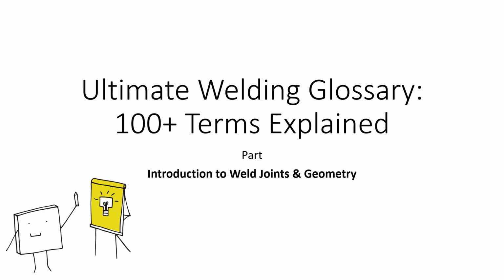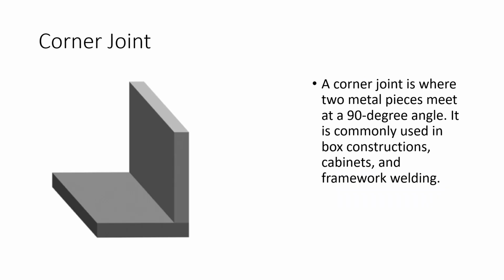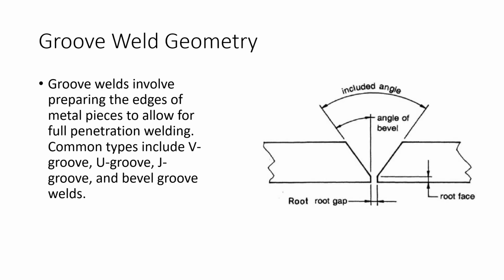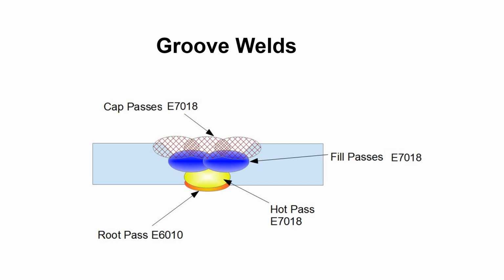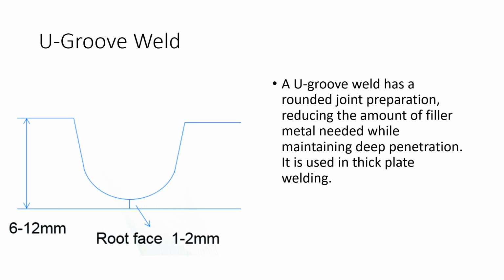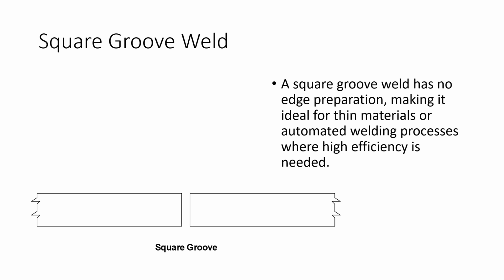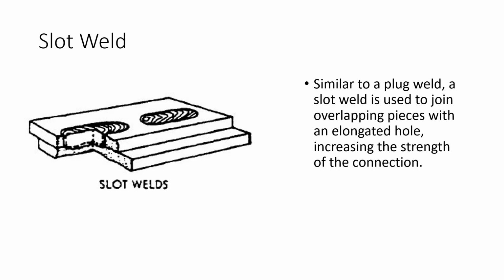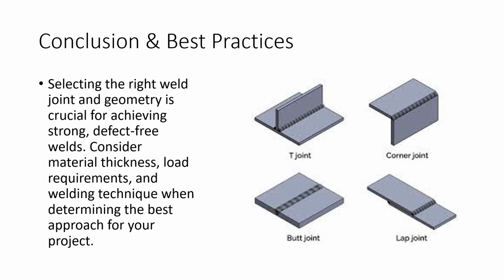02 Ultimate Welding Glossary - Introduction to Weld Joints & Geometry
🔧 Ultimate Welding Glossary: Introduction to Weld Joints & Geometry 🔧

Welcome to the second episode of our Ultimate Welding Glossary series! In this video, we break down the fundamentals of weld joints and geometry, explaining their importance in welding fabrication.

💡 What You'll Learn:
✅ Common Weld Joints – Butt joint, lap joint, T-joint, corner joint, and edge joint.
✅ Weld Geometry – Fillet welds, groove welds, plug welds, and more.

🔧 Whether you’re a beginner or a pro, this video will help you understand key concepts essential to deciphering welding joints!

📌 Perfect for: Welders, fabricators, engineers, and anyone looking to expand their welding knowledge.